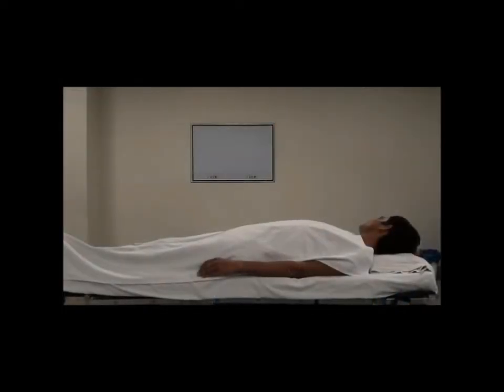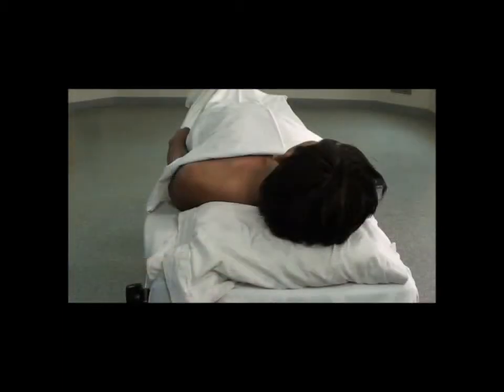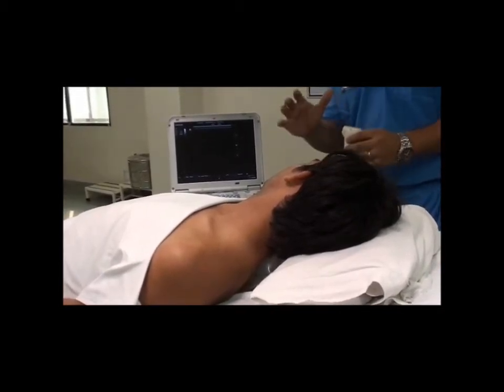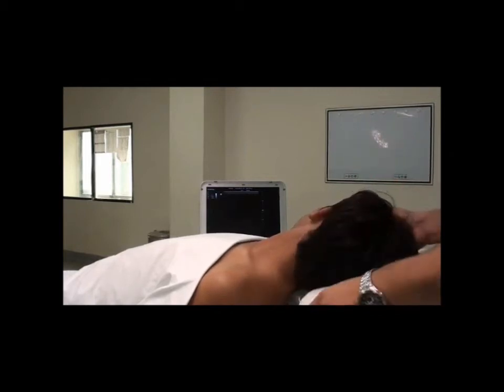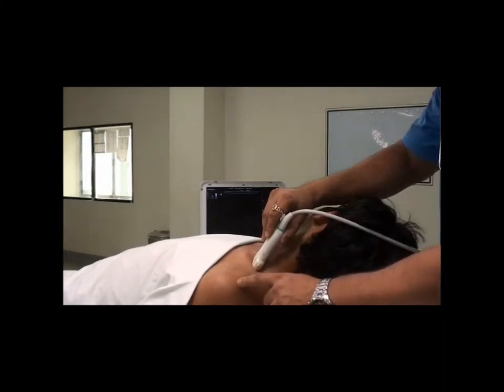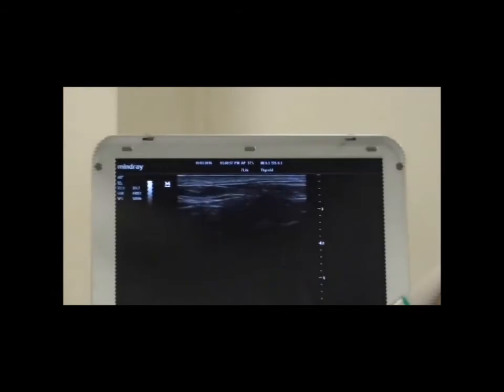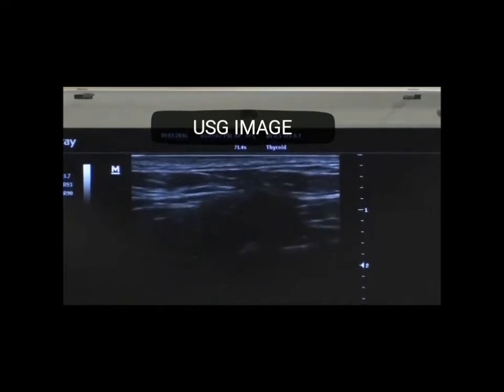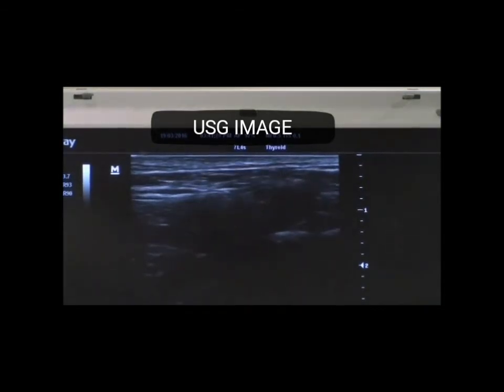USG GUIDED BRACHIAL PLEXUS BLOCK | Anatomy and Landmarks | Explained with Video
USG guided brachial plexus block .
an easy and informative way to locate brachial plexus by using USG machine.

✅materials required is explained
✅position of the patient required is explained
✅placement of usg probe
✅needle direction is explained
✅plane of usg
✅parts of the brachial plexus as seen in usg
✅position of the table

Usg technique of brachial plexus block is very novel technique.
It avoids repeated punctures in good hand.